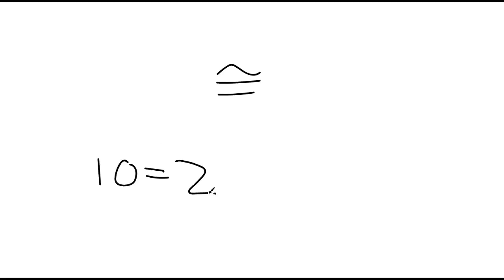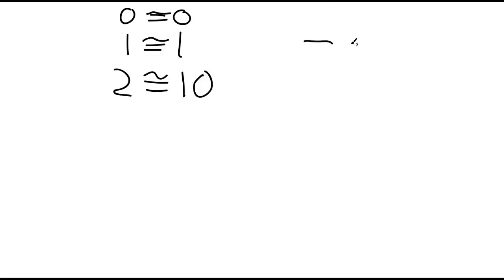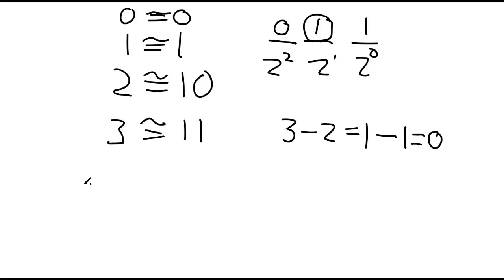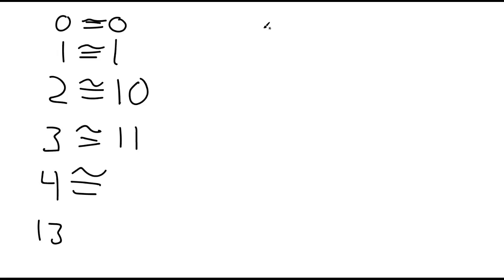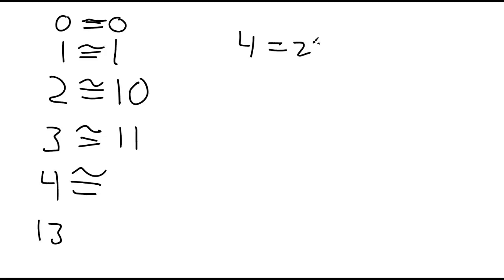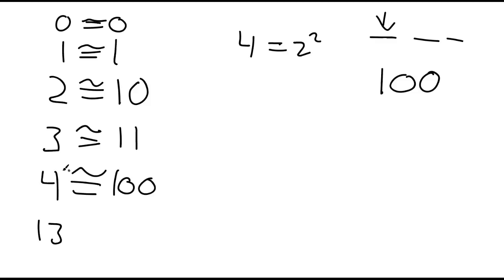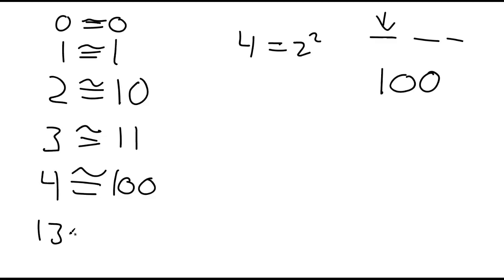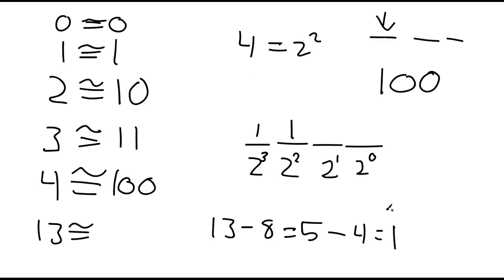Converting Base 10 to Binary (Binary Part I0)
Let's go convert decimmalss to binary.
Gotta sound fun to real in dat adsense

By the way, I, unfortunately, am only a professor in my own heart. No one else recognizes me as one. Don't sue me.